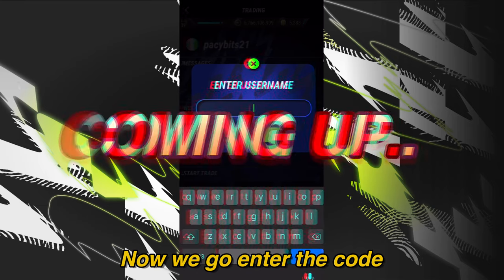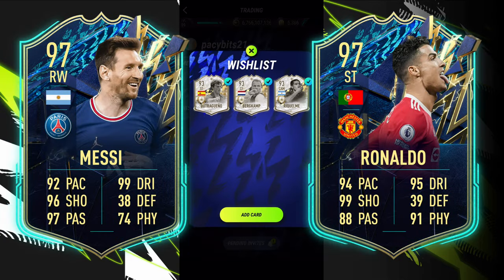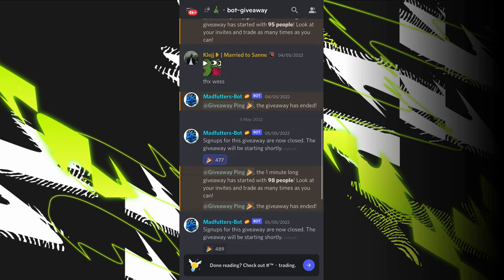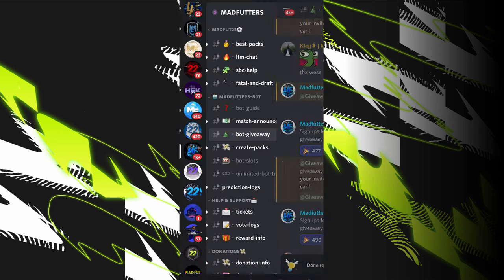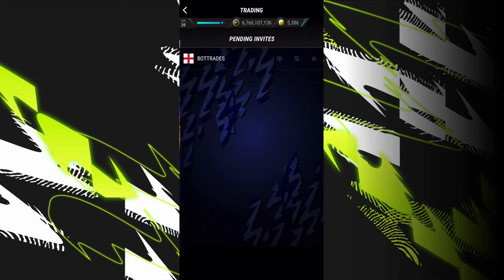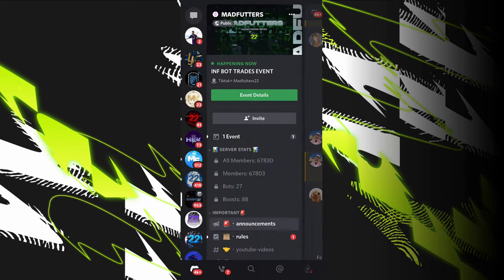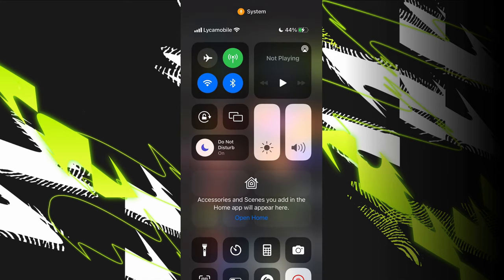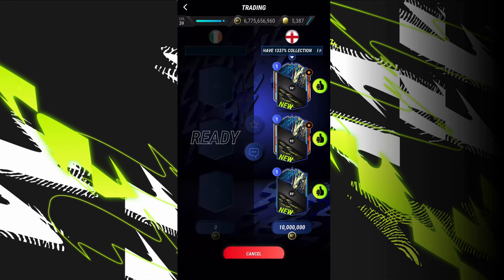How To Get UNLIMITED BOT TRADES In MadFUT 22...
In this NEW video by PacyBits 21, I show you all how to Get UNLIMITED BOT TRADES In MadFUT 22, Its very simple, and the result you can get UNLIMITED BOT TRADES, Join the Discord below To get Bot Trades :

or add my Discord Tag :
PacyBits21#5352

anyhow here's some lovely info about myself.

- Pacybits 21 is a small Irish youtuber , Had a dream since he was little to become a youtuber , his goal At this moment is 50k and only you can make that happen , he started this channel a year and a bit ago and is indeed happy with it , he's also really happy with this growth and editing skills , He loves YouTube and never wants to quit ! He plays
FIFA 21 , 22 , Also nobody forget he Loved PACYBITS 17,18,19 and 20 , he was devestated when Pacybits got Copyrighted! he also plays Pacfut , Madfut!
Scroll down even more to see My uploading Schedule!

Upload Schedule :

I try to Upload 2/3 times every week
videos come out at 4-30pm UK time Exact.
Well , now that its the summer for me I will be trying to upload as much as I can, I will be doing many MadFUT 22 Livestreams over the summer, So stay tuned. Videos could be any time from 4-30 to 8pm uk! Livestreams will be around 1PM - 2PM UK Time.

LUKA MODRIC MADFUT
LUKA MODRIC SBC
NEW SBC MADFUT
LUKA MODRIC SBCS
LUKA MODRIC FUTURE ICON SBCS
LUKA MODRIC SBCS
LUKA MODRIC MADFUT 22
MADFUT SBC
NEW MADFUT SBCS MADFUT 22
LUKA MODRIC Objective SBC SOLUTIONS MADFUT
Trent Alexander Arnold MADFUT
TRENT ALEXANDER ARNOLD SBC
NEW SBC MADFUT
TRENT ALEXANDER ARNOLD SBCS
TRENT ALEXANDER ARNOLD TOTY SBCS
TRENT ALEXANDER ARNOLD MADFUT 22
MADFUT SBC
NEW MADFUT 22 SBCS MADFUT 22
TRENT ALEXANDER ARNOLD Objective SBC SOLUTIONS MADFUT
ROBERT RIVELLINO MADFUT
ROBERT RIVELLINO SBC
NEW SBC MADFUT
ROBERT RIVELLINO SBCS
ROBERT RIVELLINO FUTURE ICON SBCS
ROBERT RIVELLINO SBCS
ROBERT RIVELLINO MADFUT 22
MADFUT SBC
ROBERT RIVELLINO Objective SBC SOLUTIONS MADFUT
Mohamed Salah MADFUT
Mohamed Salah SBC
NEW SBC MADFUT
MOHAMED SALAH SBCS
MOHAMED SALAH TOTY SBCS
MOHAMED SALAH SBCS
MOHAMED SALAH MADFUT 22
MADFUT SBC
MOHAMED SALAH Objective SBC SOLUTIONS MADFUT
Victor Ibarbo MADFUT
Victor Ibarbo SBC
NEW SBC MADFUT
Victor Ibarbo SBCS
Victor Ibarbo MADFUT META SBCS
Victor Ibarbo SBCS
VICTOR IBARBO MADFUT 22
MADFUT SBC
VICTOR IBARBO Objective SBC SOLUTIONS MADFUT
Cristiano Ronaldo MADFUT
Cristiano Ronaldo SBC
NEW SBC MADFUT
Cristiano Ronaldo SBCS
Cristiano Ronaldo MADFUT FUTURE ICON SBCS
Cristiano Ronaldo SBCS
Cristiano Ronaldo MADFUT 22
MADFUT SBC
Cristiano Ronaldo Objective SBC SOLUTIONS MADFUT
Iker Casillas MADFUT
Iker Casillas SBC
NEW SBC MADFUT
Iker Casillas SBCS
Iker Casillas MADFUT ICON THROWBACK SBCS
Iker Casillas SBCS
Iker Casillas MADFUT 22
MADFUT SBC
Iker Casillas Objective SBC SOLUTIONS MADFUT